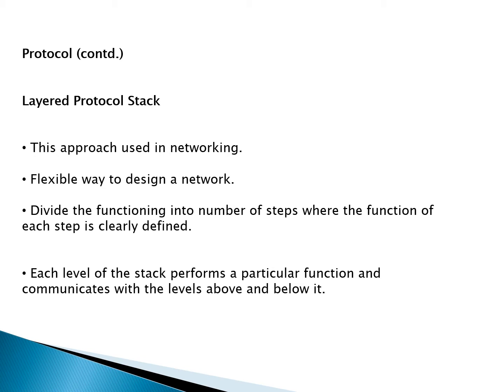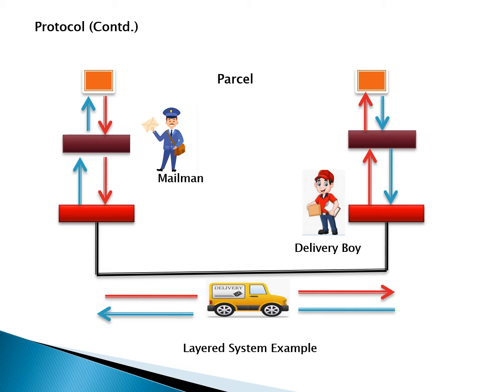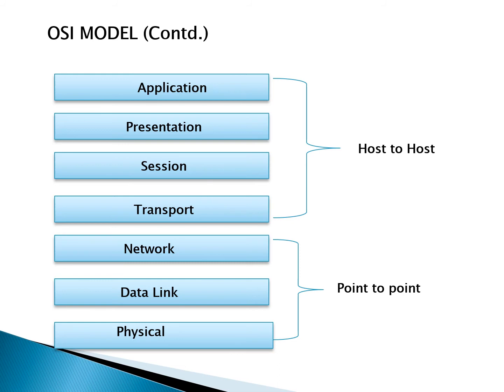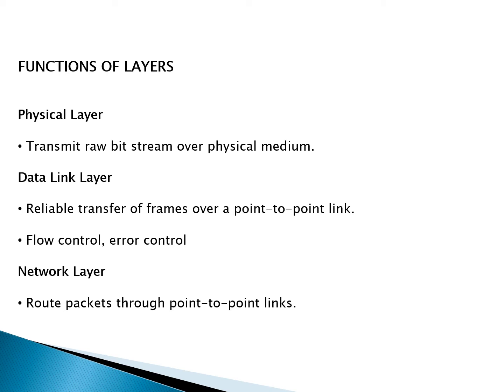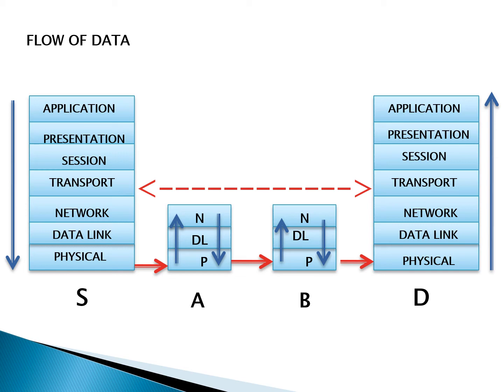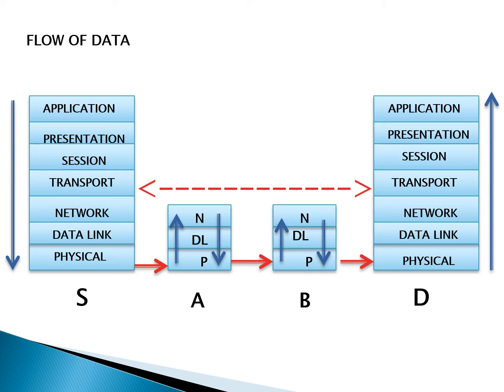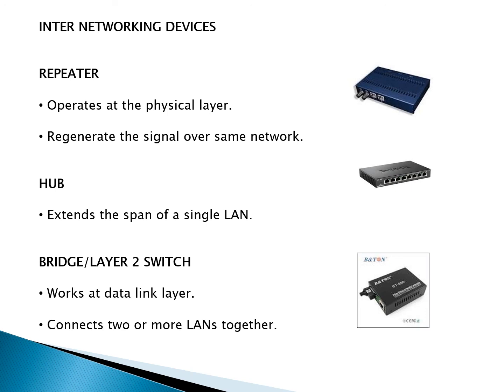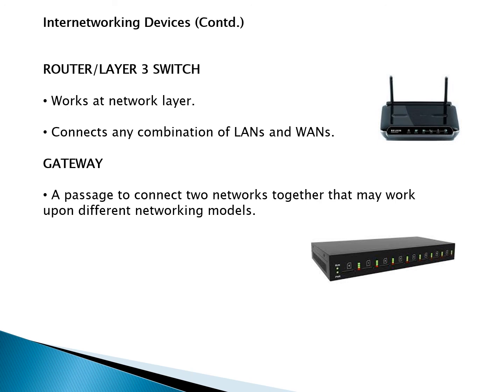OSI Model 2